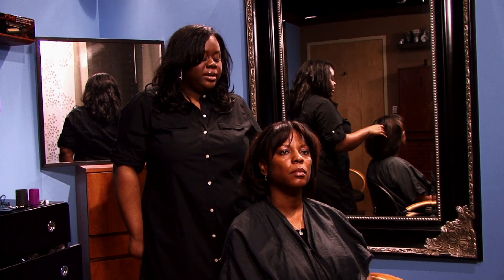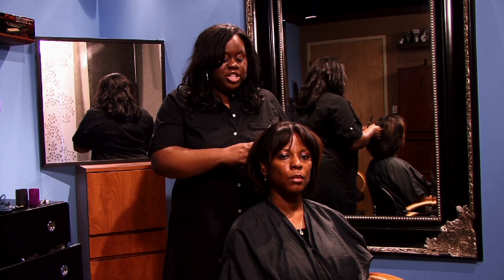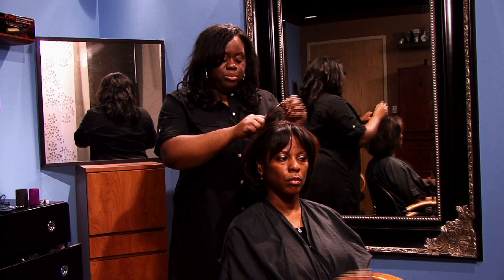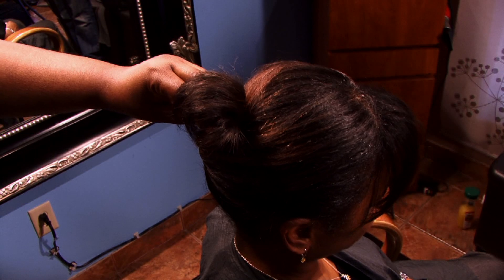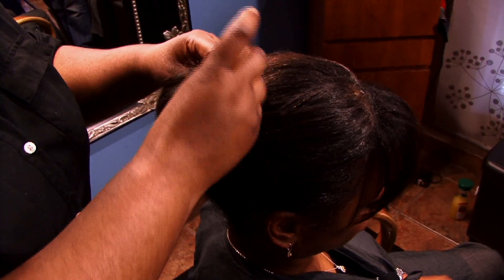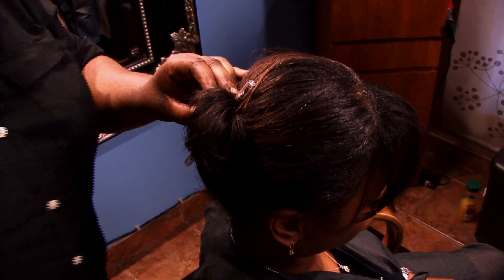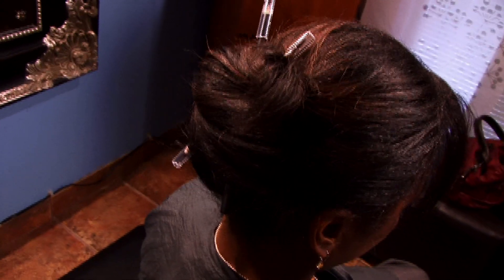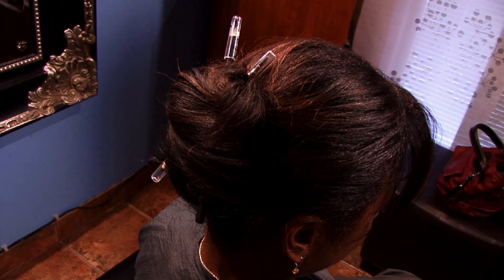Hairstyles & Weaves : How to Use Hair Sticks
Hair sticks can be used to section off the hair, to secure an updo or simply to adorn a fun hairstyle. See how hair sticks are used for different styles with helpful advice from a certified hairstylist in this free video on ethnic care.

Bio: Cheryl is a certified hair stylist and a certified teacher for hair care and styling. She specializes in African American hairstyles.